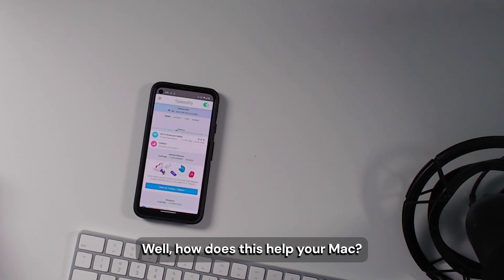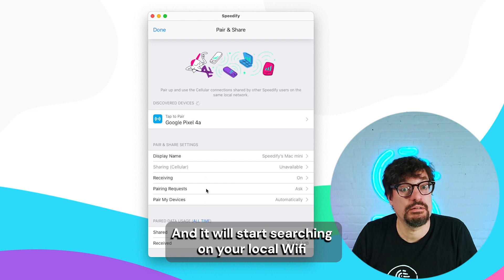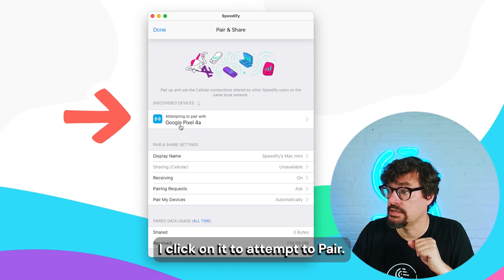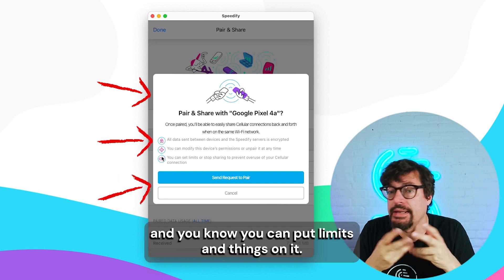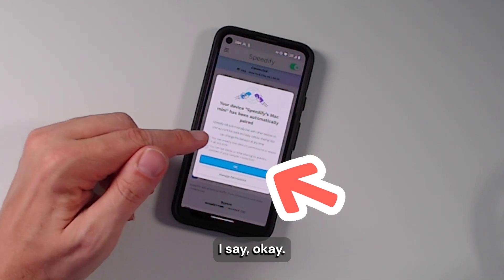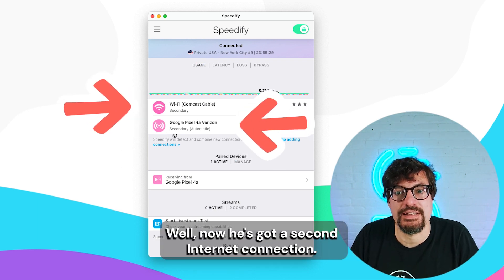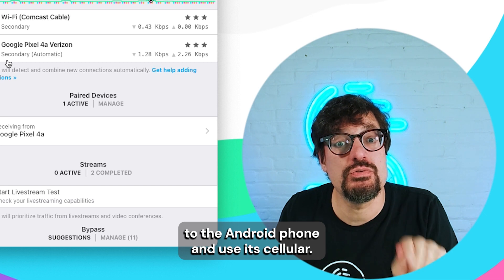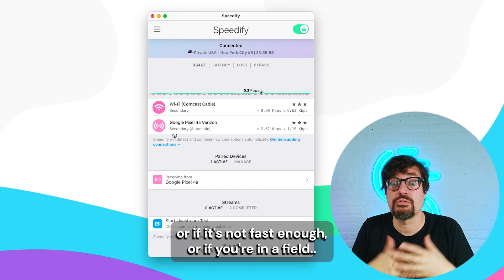How To: Pair your Android with Mac for FASTER Internet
Imagine this: you’re on Wifi on your Mac, but it's slow and flaky, so you want a second connection as a backup, right? But you can’t just use your mobile hotspot because you don’t have a second Wifi adapter (and since it's a Mac computer, you couldn't even add one if you wanted), and you don’t want to use USB tethering because you don’t want any more cables – you want the convenience of no wires, you want mobility.

Speedify's Pair & Share is your solution!

Connect each device to the same Wifi network
If there’s none available, create a Mobile Hotspot on your phone and connect the laptop to it
Download and install speedify on the devices you want to pair.

and get the app for your Mac, and the PlayStore to get it for your Android phone.
When the popup comes up after installation: select Enable Pair & Share on both devices
Again: make sure you’re on the same Wifi!

Then, on your app Dashboard: click Start by Pairing devices..OR go into the Settings Menu in the top left corner, scroll down to Pair & Share, and the devices with Pair & Share on the same network will show up here!

To pair your Mac and Android phone: tap name of an Unpaired Device (in this case your phone) to send a pairing request. On the Android, accept the request, and your devices are paired!

Your Mac computer now has 2 wireless connections: Wifi + the Pair & Share cellular from your phone!